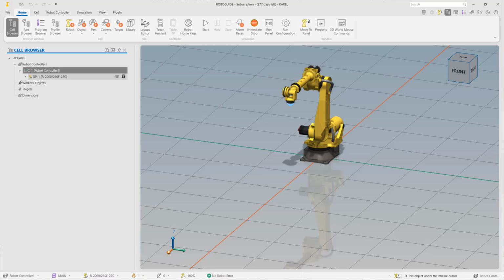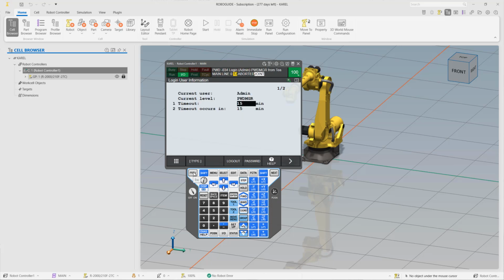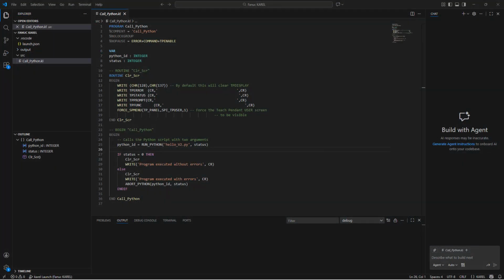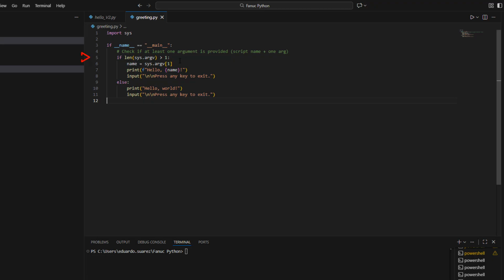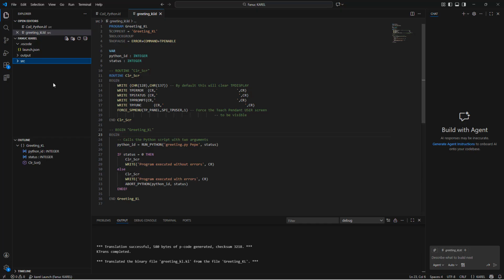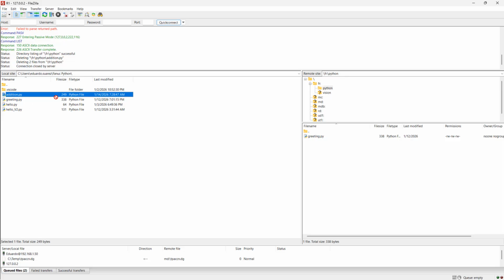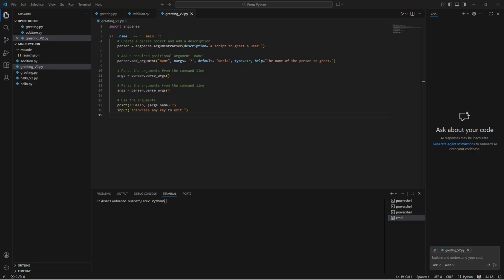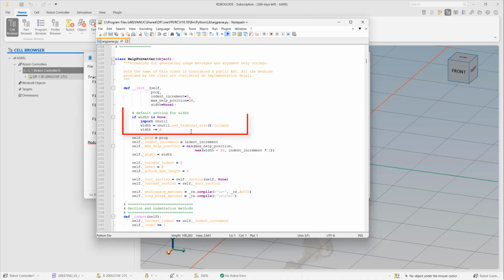Python Programming for RoboGuide V10 - Passing Python Arguments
In this video, I will show you how to pass arguments to the Python script file on the KAREL call instruction. I will give you examples using the "sys" and "argparse" modules from the Python standard library.